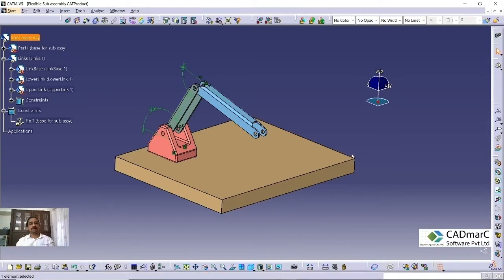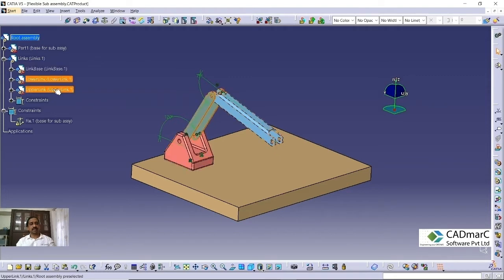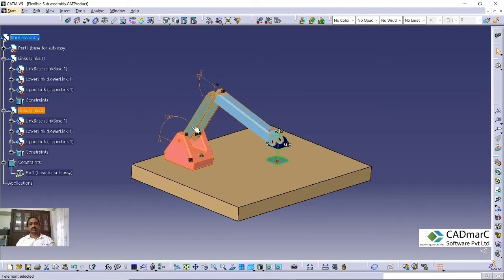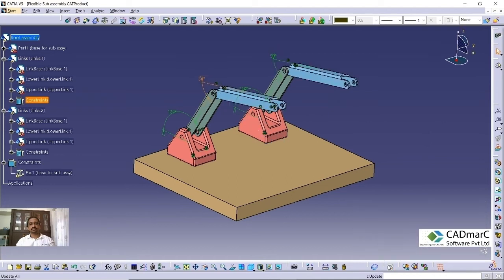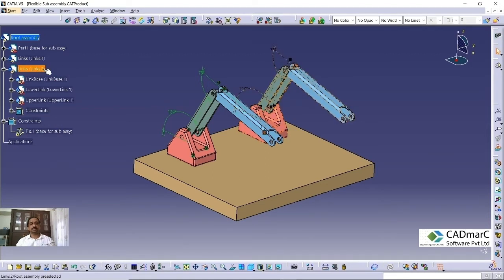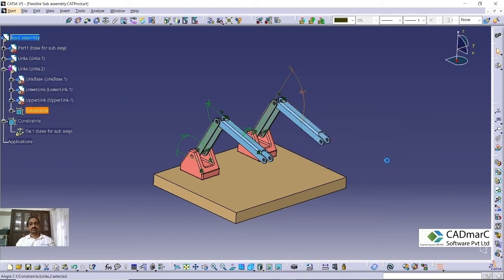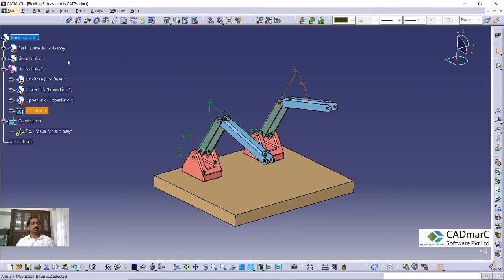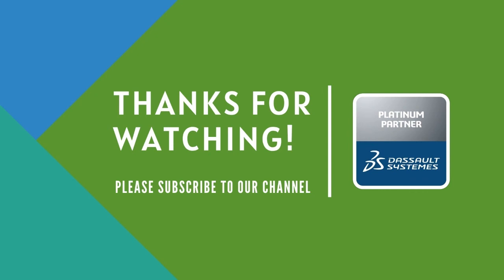CATIA V5 Assembly Design | Flexible and Rigid Sub-Assembly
In the last video, we have demonstrated assembly variant option in CATIA V5 Assembly Design and in this video we are going to showcase the Flexible & Rigid Sub-Assembly in CATIA V5.

In CATIA While we import sub-assemblies into main assemblies by default, the sub-assemblies will act as rigid, which means if we modify any of part position or constraints and will get reflected all the other sub-assemblies.

By converting into Flexible sub-assembly we can disassociate the mechanical structure of an assembly from the product structure and modify the constraints of the sub-assembly individually.

In this video, we are converting one of the link sub-assembly into flexible and modifying the constraints individually.